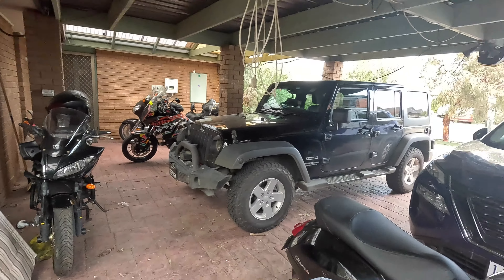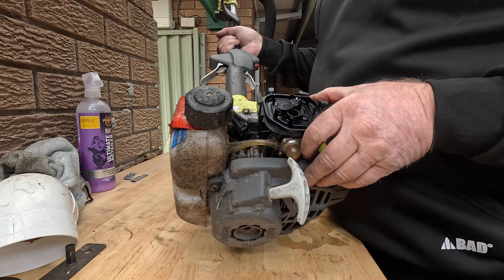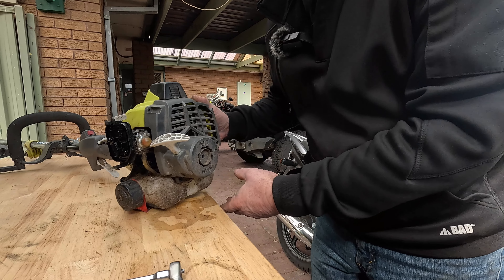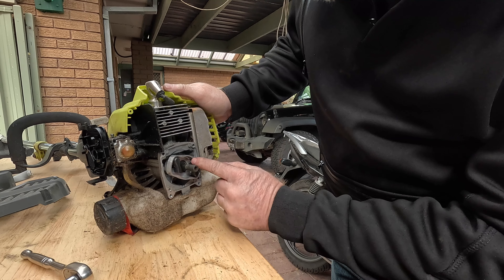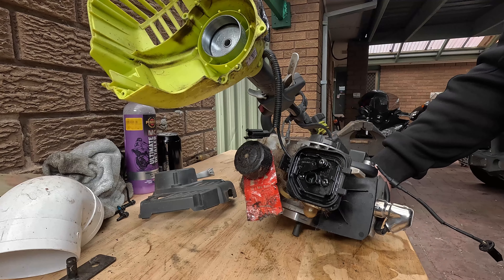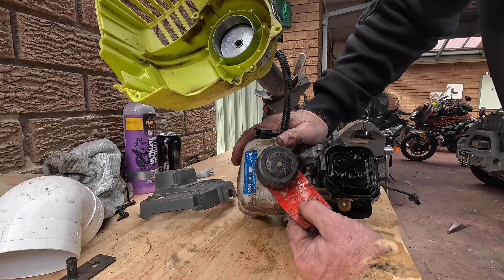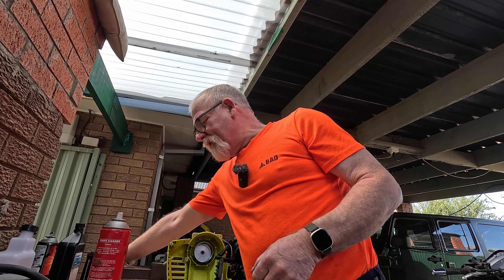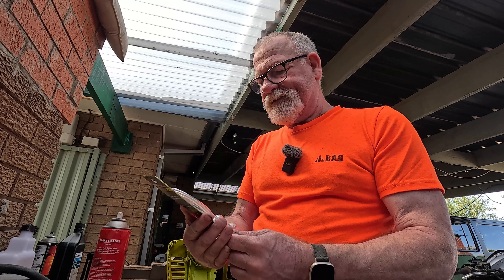RYOBI TRIMMER SERVICE KIT AND REPAIR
Today I strip a none working Ryobi Trimmer to find out why it wont run.
Cheers
Dan